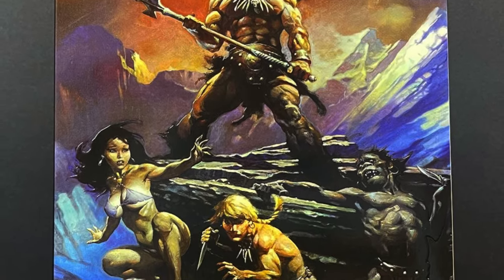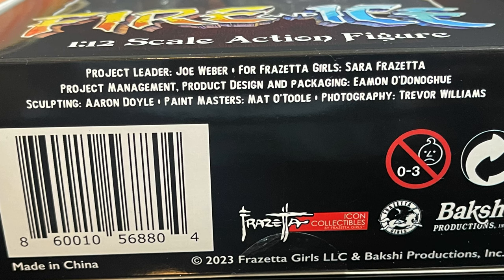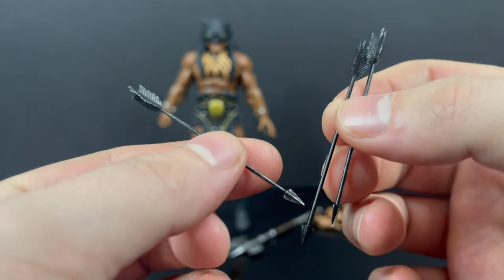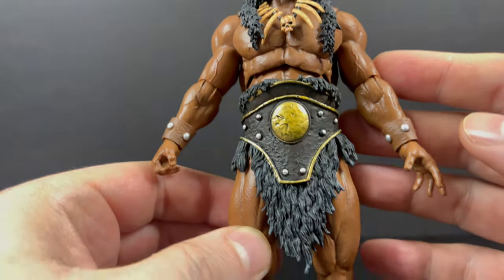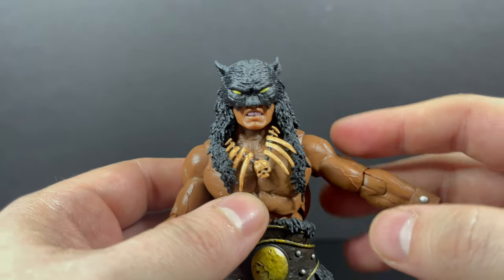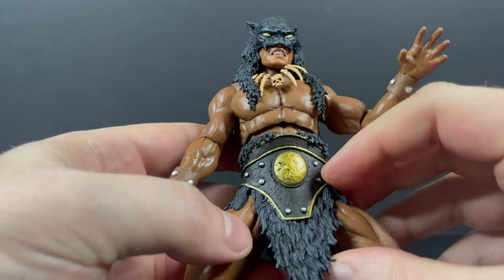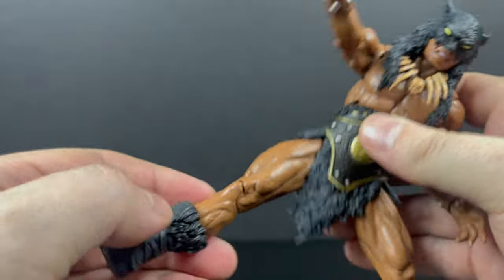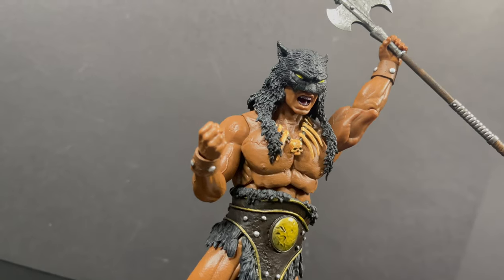2024 1:12 “FIRE & ICE” DARKWOLF | Frazetta Girls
Join me for a deep dive look at the brand new Frazetta Girls, DARKWOLF 1:12 scale action figure from the Frazetta/Bakshi animated movie Fire & Ice!